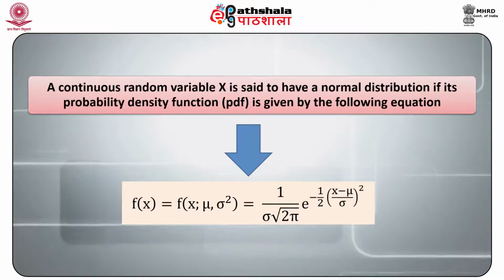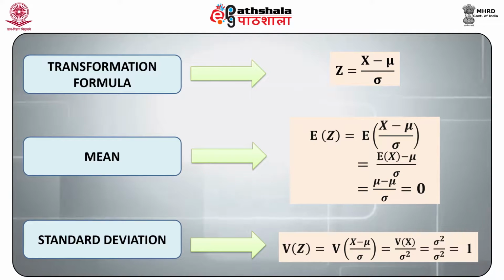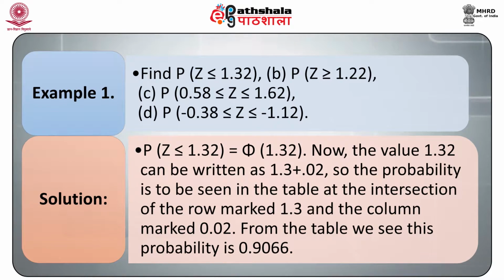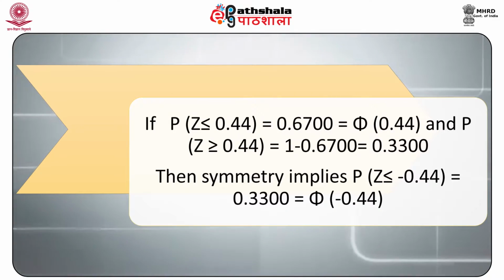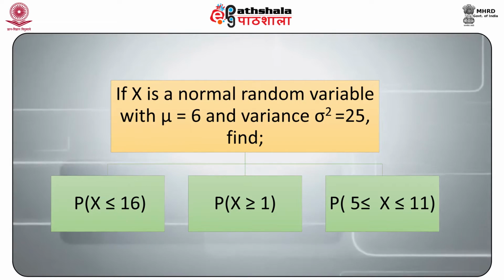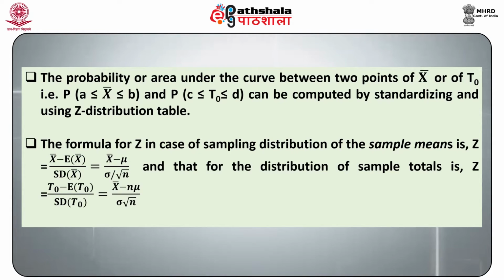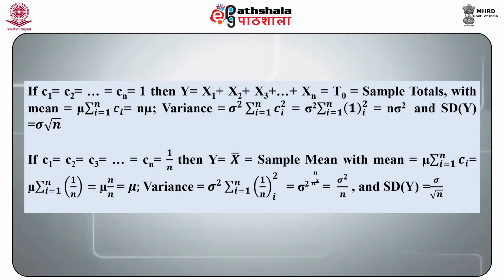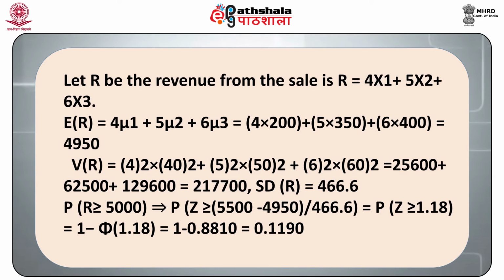Sampling Distribution: Z-distribution (BSE)